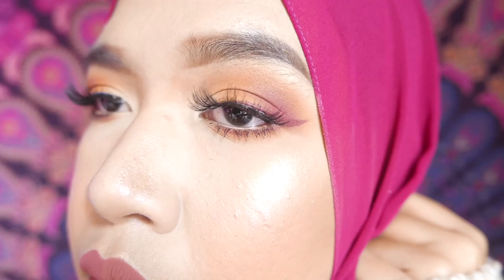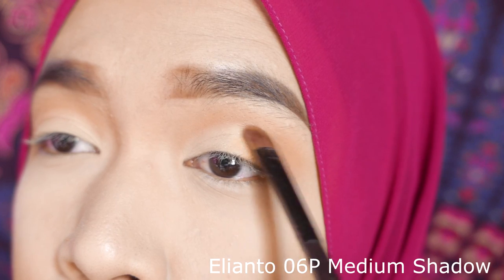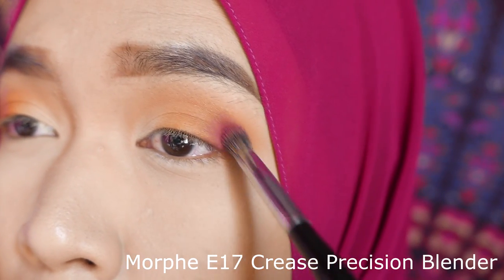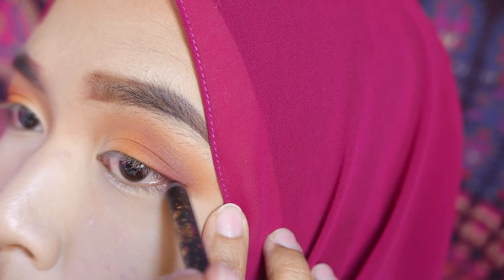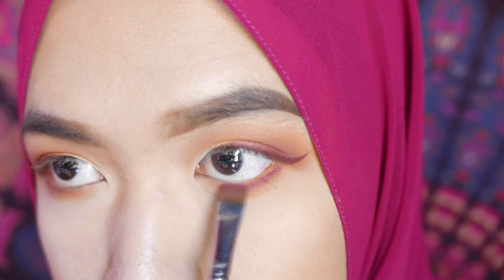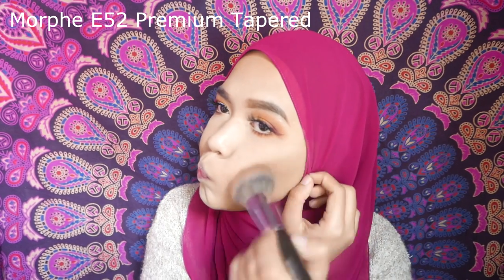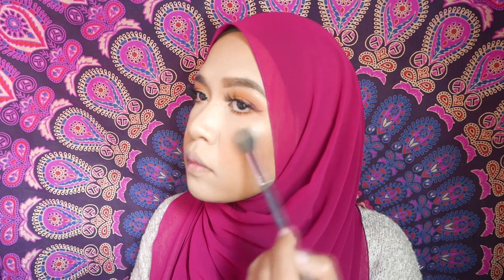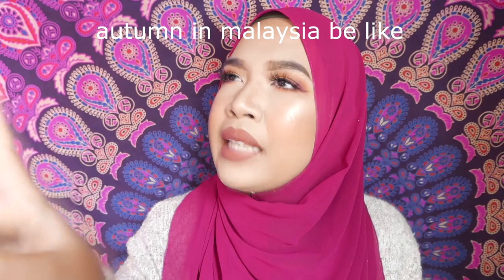Autumn/Fall Foliage Inspired Look | Makeup Tutorial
Don't forget to watch in HD! I create this orange-y berry look inspired by the beautiful autumn foliage. Hope you guys enjoy!

PRODUCTS USED:
+EYES+
Makeup Geek Creme Brule
Catrice Velvet Matte Eyeshadow (Vanillaty Fair)
Anastasia Beverly Hills Modern Renaissance palette (Realgar & Love Letter)
Elianto Celestial 2in1 Eyeliner (Peru Brown)
Holika Holika Jewel Light Waterproof Eyeliner (#13)
Nudestix Magnetic Eye (Moon)
Dior Iconic Overcurl Mascara (Black)

+FACE+
Too Faced Chocolate Solieil Matte Bronzer
MAC Sheertone Blush (Peaches)
Benefit Watt's Up Cream Highlight
Becca Shimmering Skin Perfector Pressed (Champagne Pop)

+LIPS+
Give Me Glow Liquid Lipstick (Daddy)